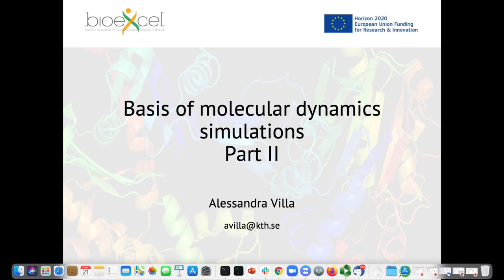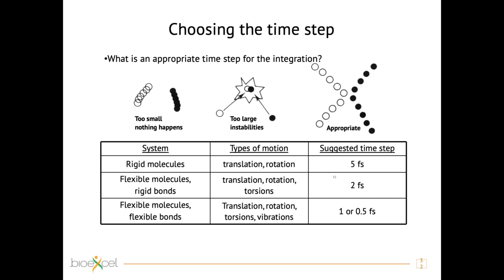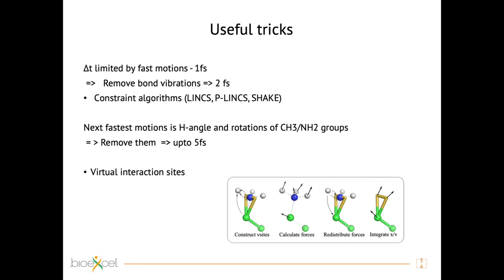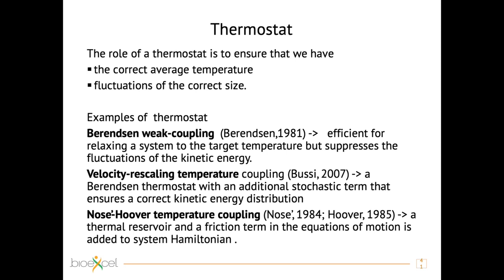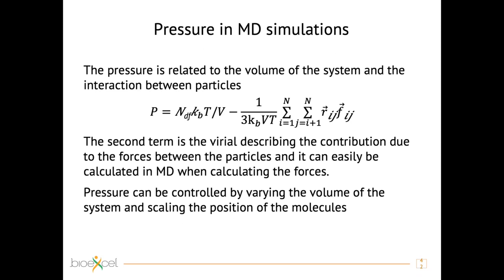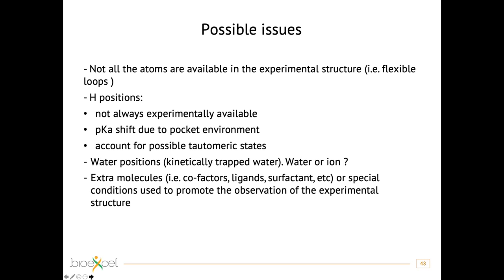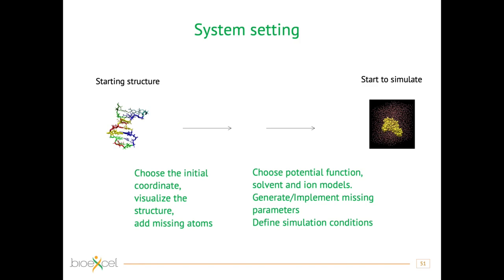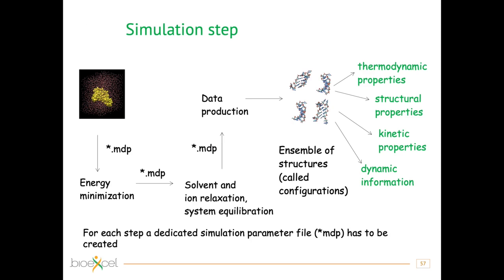Basis of molecular dynamics simulations - Part II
This lecture was delivered as part of the 2021 BioExcel Summer School on Biomolecular Simulations course.